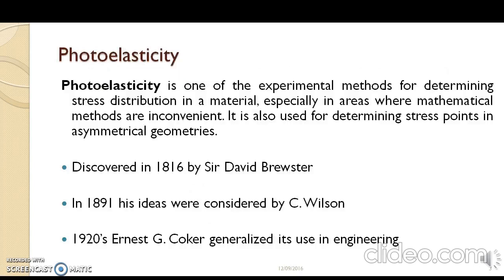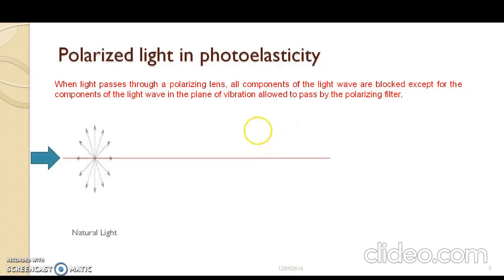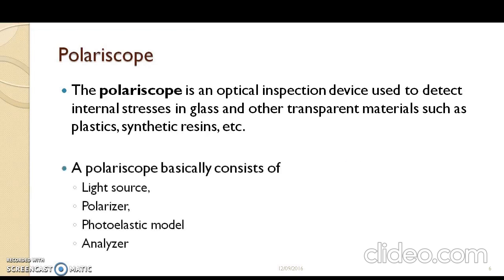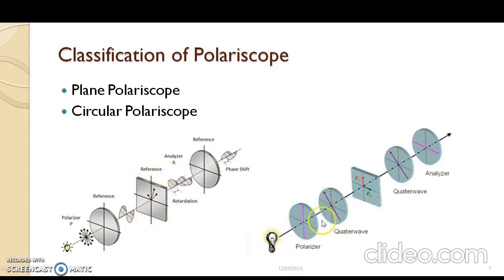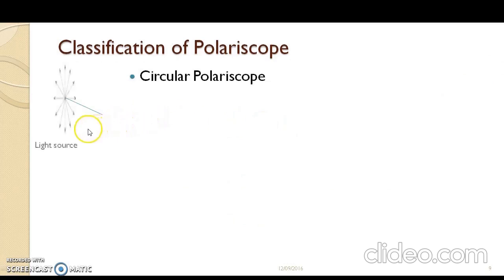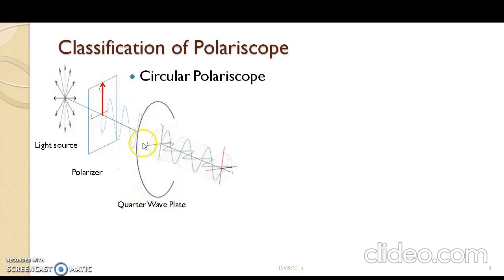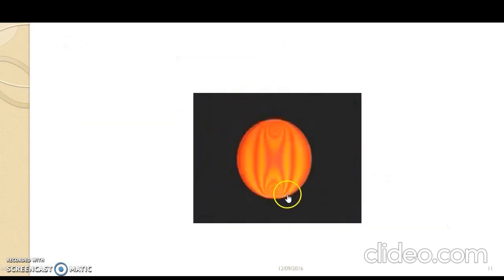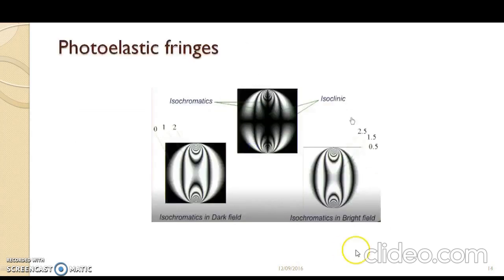photo elasticity ; plane polariscope and circular polariscope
ನಿರಂತರ ಪ್ರಯತ್ನ ..ಗೆಲುವಿಗೆ ಕಾರಣ.‌.